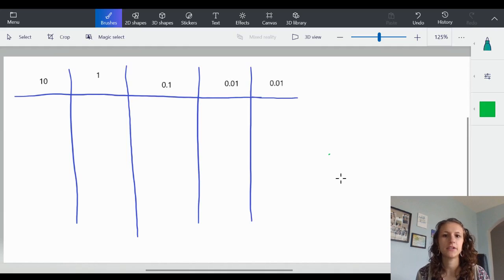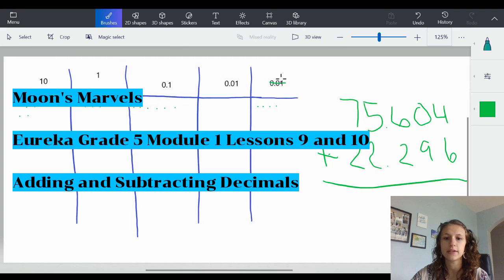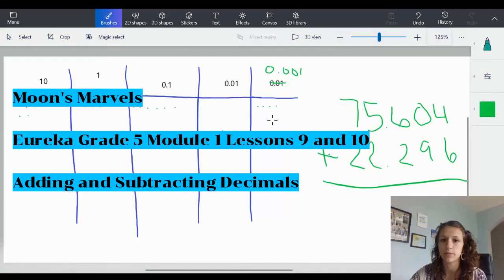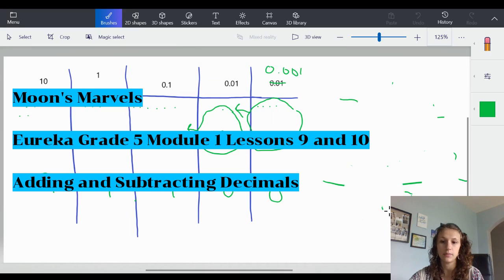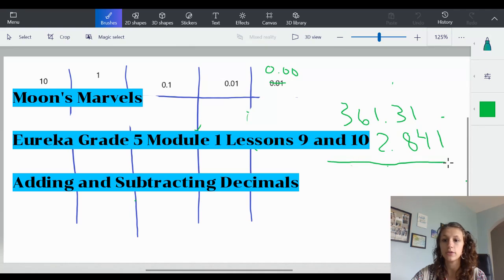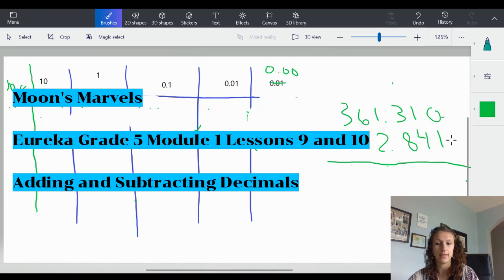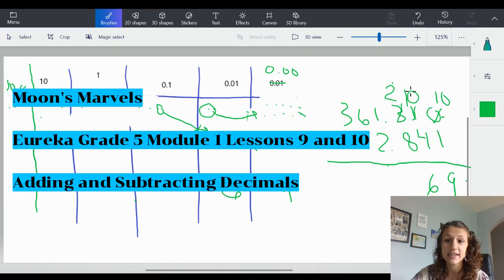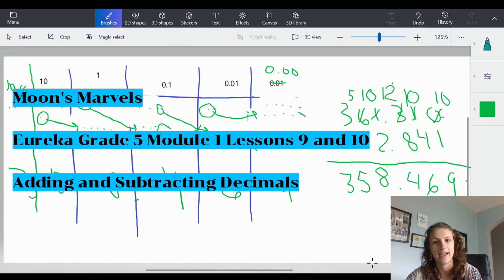Adding and Subtracting Decimals